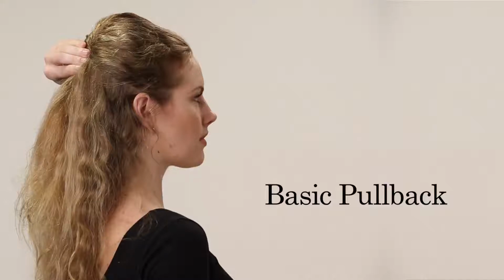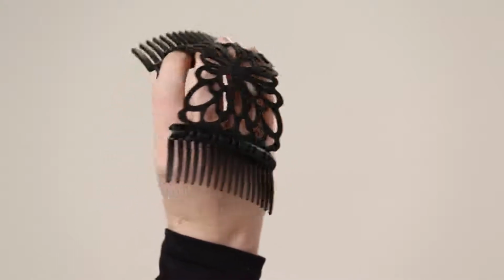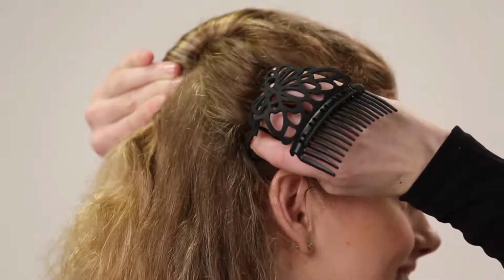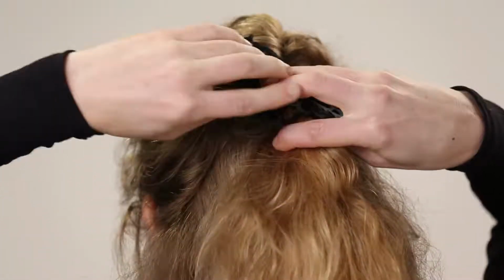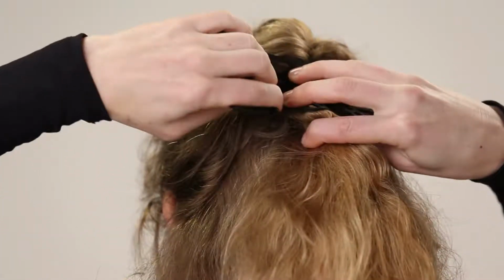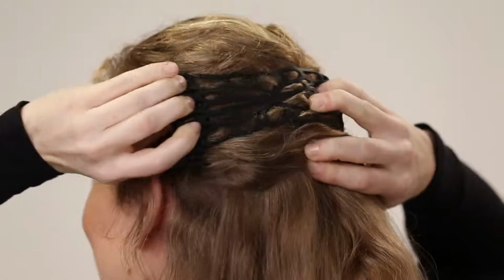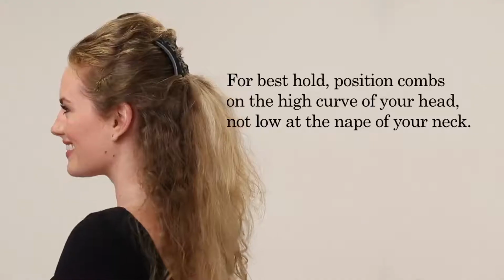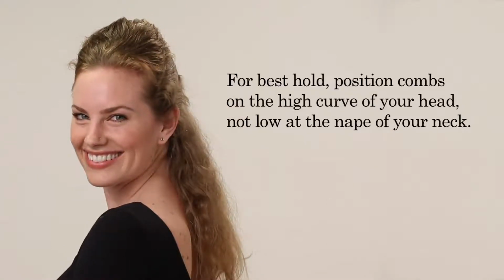How To Do A Safe Basic Pullback (No Slip No Pins Hairstyle)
The Basic Pull Back hairstyle is undoubtably one of the easiest hairstyles - but did you know that regular clips, claws, elastics and pins actually BREAK your hair?

In this video, you'll learn the healthiest and easiest way a basic pullback hairstyle with a HairZing Comfy Comb. A unique double comb that stretches to create comfort and uses science to prevent breakage to your locs.

Put your hair up in seconds and wear all day without headaches, sliding or damage.

** Doesn't use any springs - Because it uses two push combs, you push them in as close together or as far apart as you need to
** Adjust for comfort - depending on your hairstyle, to get the perfect tight hold
** Silicone banding is sleek, soft, stretchy & strong - need we say more? Oops, we forgot stylish and silicone!
** Hair Healthy and comfortable! No tangles. Lies flat on your head so you can lean back without pain.

Comment a 🌷 if you see this. xo